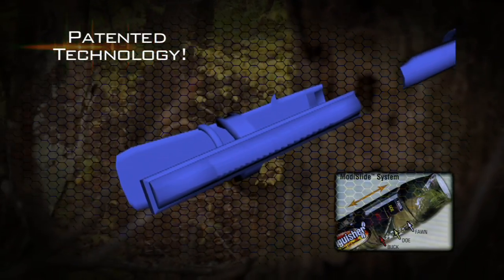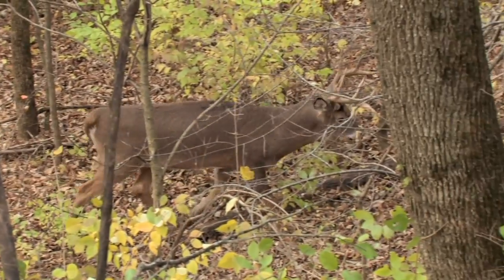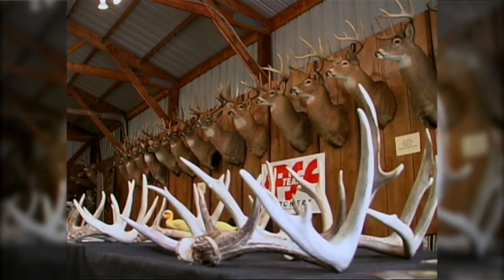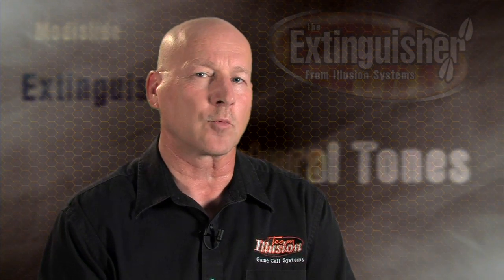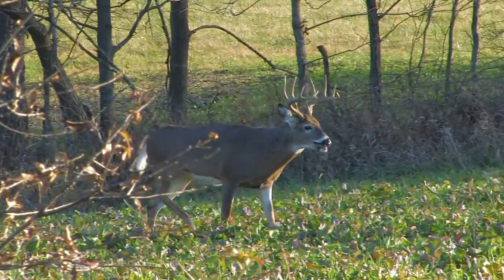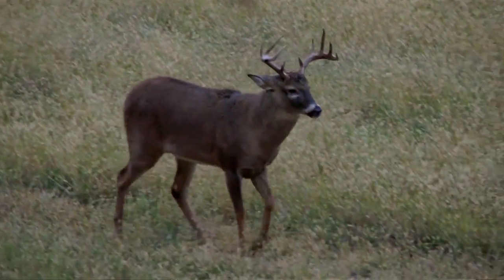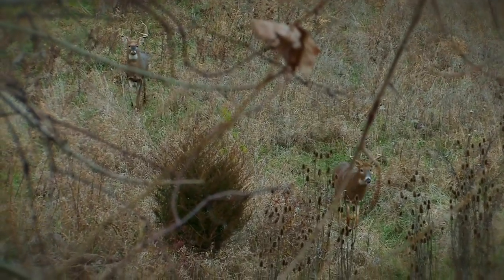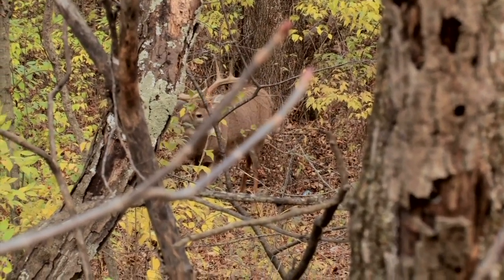Extinguisher Deer Call - Hunt Channel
The Extinguisher deer calling system as seen on the Hunt Channel. Learn how the pros use this deer call to harvest some of the largest bucks ever taken in the country. You will see several 200"+ bucks in this video and live deer calling sequences.